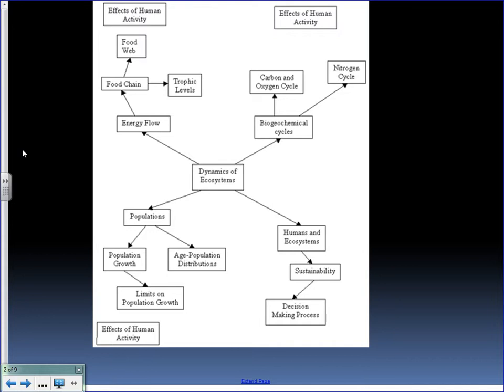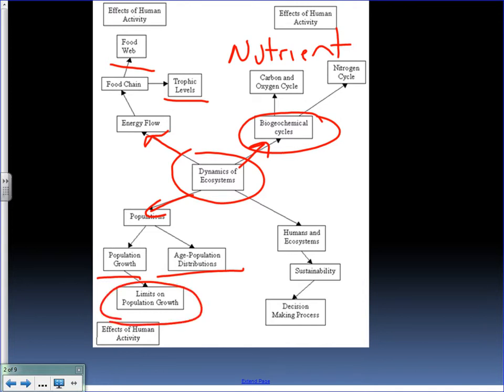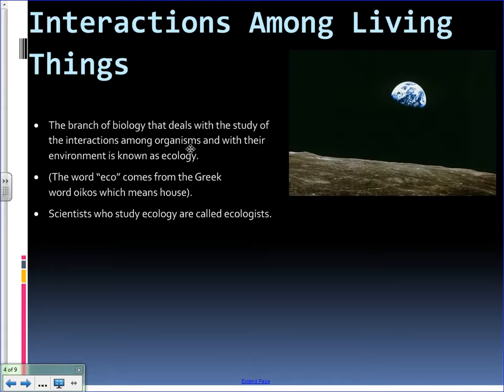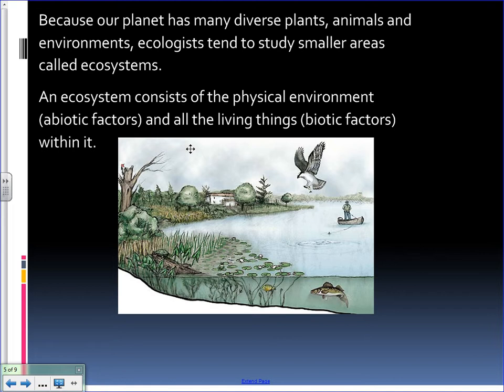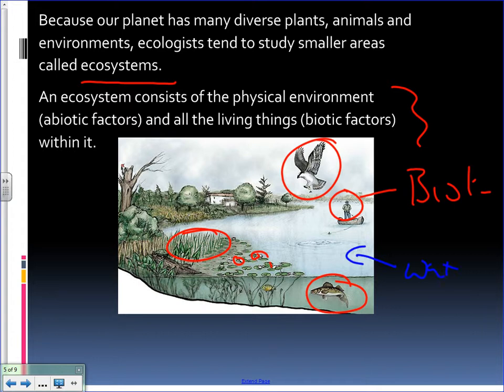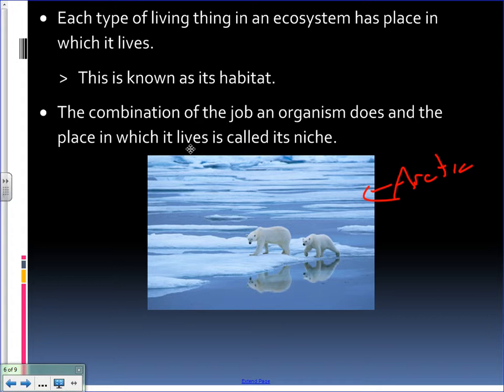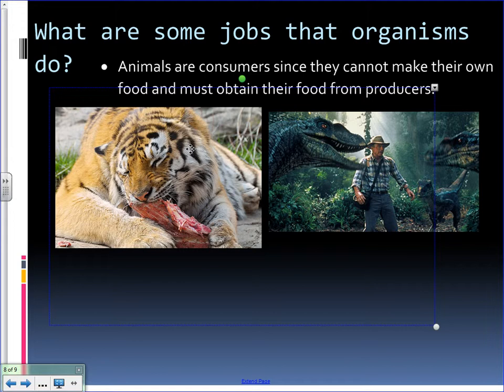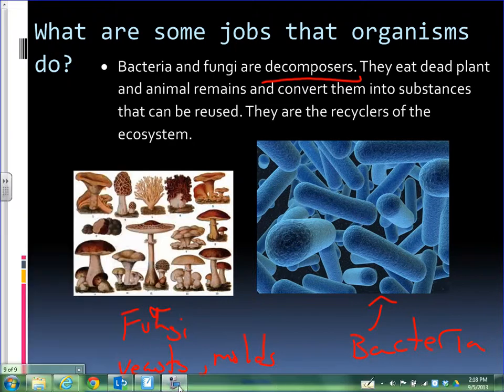Lesson 1 Introduction to Ecosystem Dynamics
This is the first lesson for Grade 10 Science and follows the Manitoba Curriculum very closely.